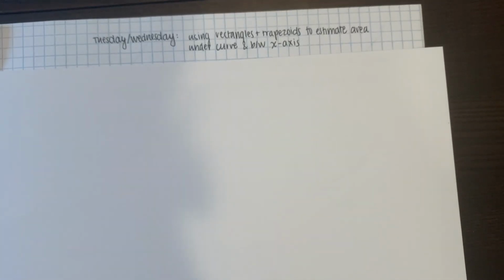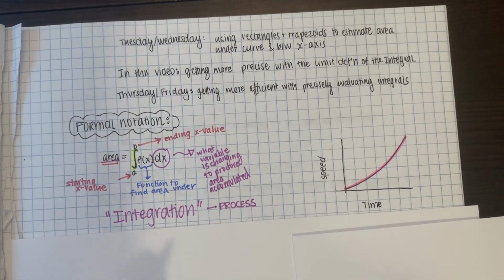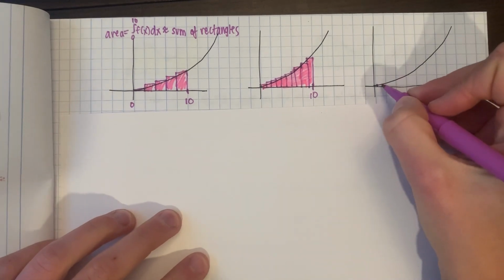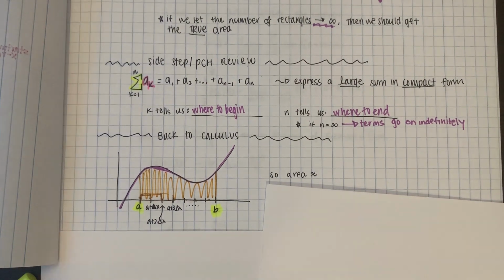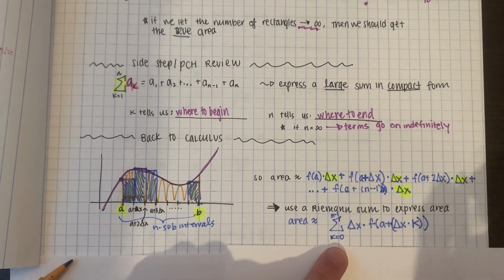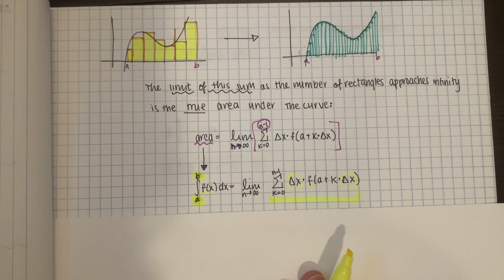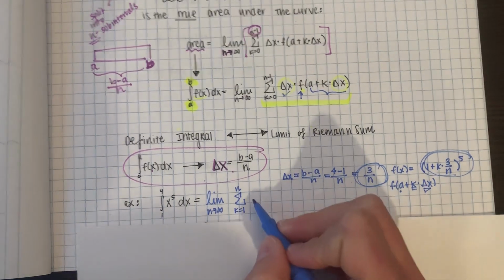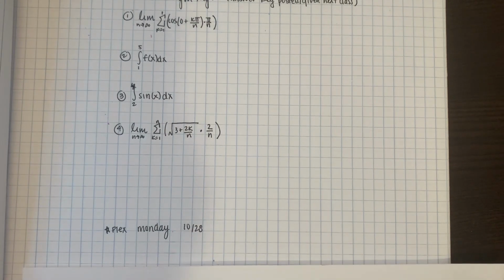Limit Definition of Integral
Please watch and attempt the problems at the end of the video before class on Thursday/Friday.